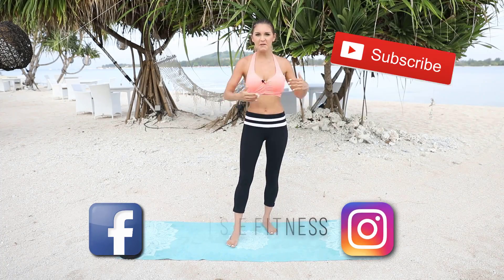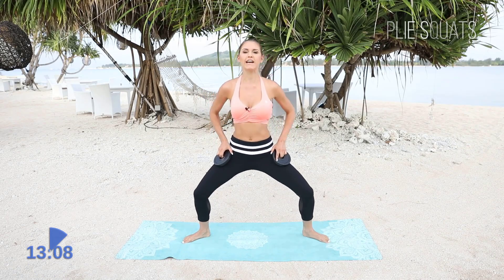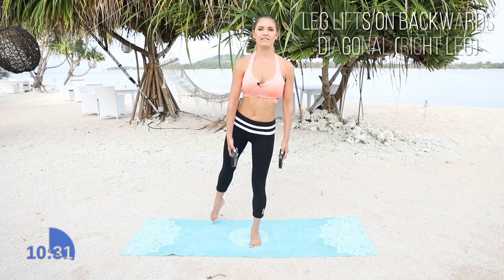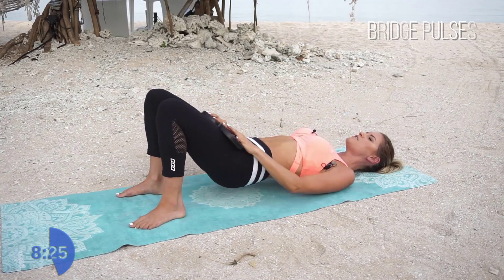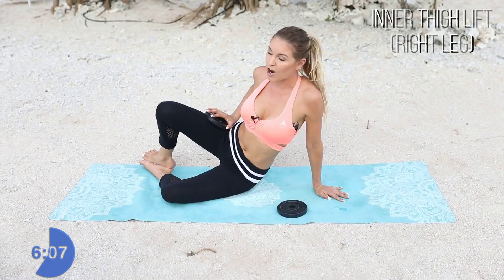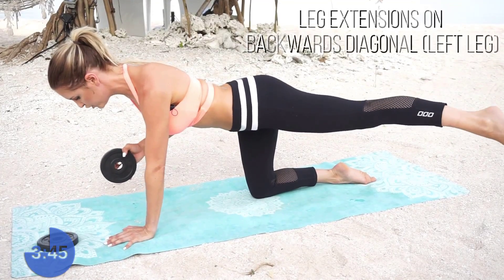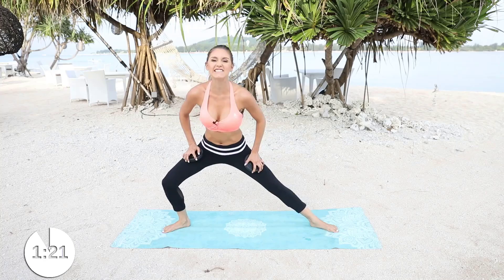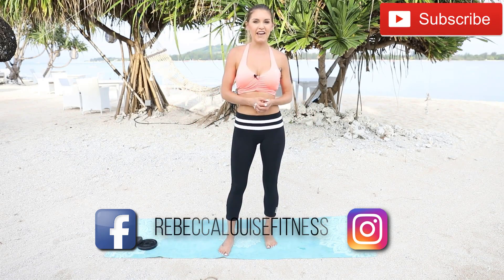Inner & Outer Thigh Workout | Rebecca Louise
Want that Thigh Gap? How to Tone the Inner & Outer Thighs for long lean legs! Give this one a thumbs up if you feel the burn!